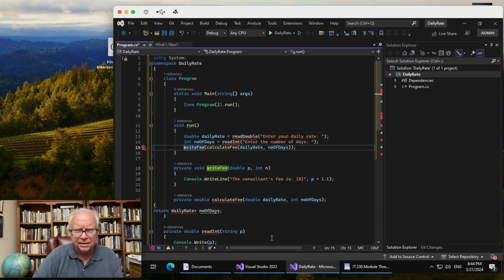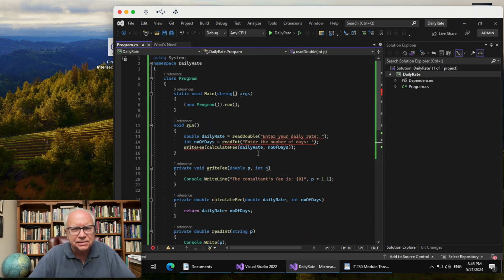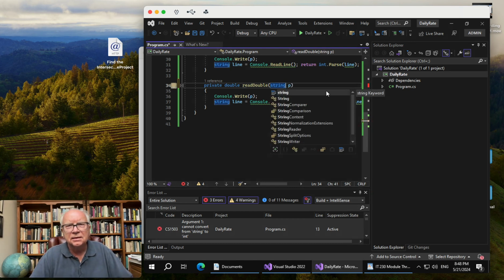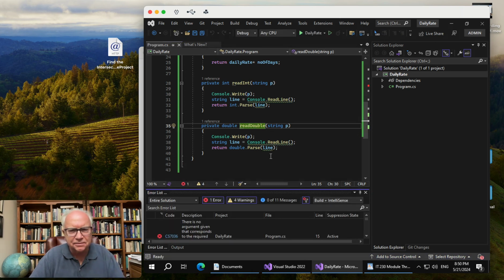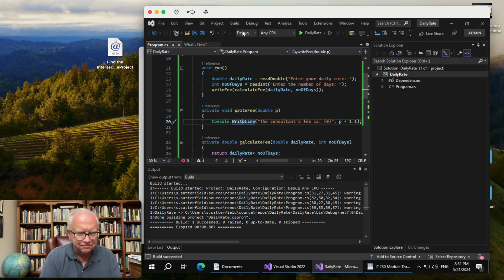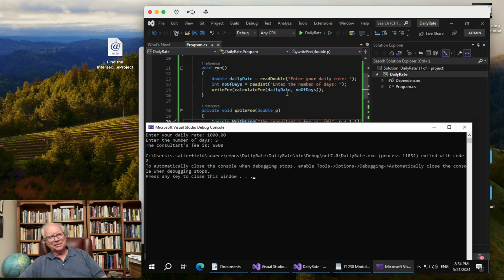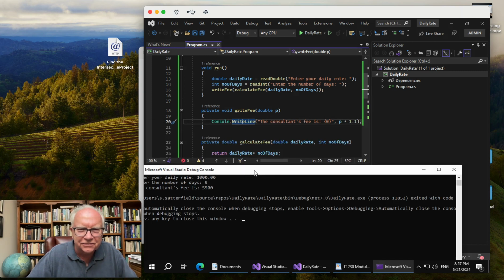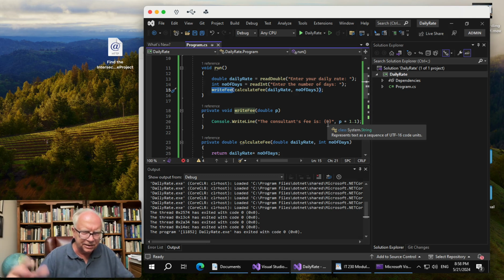debugging assignment help module three